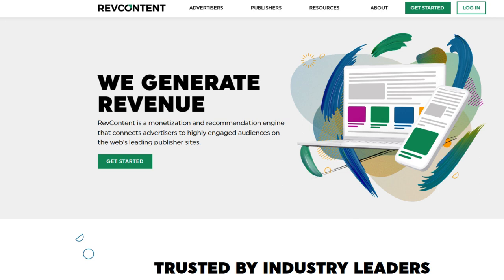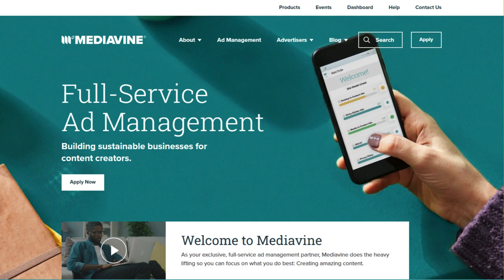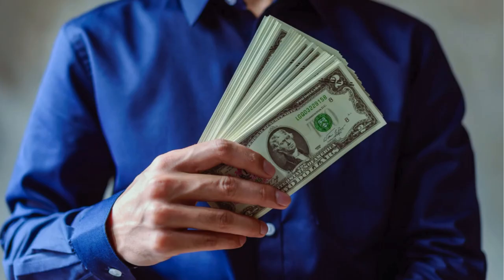7 Best Website Alternatives To Google AdSense in 2024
7 Best Website Alternatives To Google AdSense in 2024
Looking for alternatives to Google AdSense? Look no further! In this video, we're diving into some of the best ad networks outside of AdSense that can help you monetize your blog effectively.

Media.net: Perfect for established bloggers, Media.net offers contextual ads powered by the Yahoo! Bing Network. Get relevant ads tailored to your content and audience.

PropellerAds: Interested in popunders? PropellerAds has got you covered. With various ad formats and suitability for diverse traffic sources, it's a solid choice.

Monumetric: Mid-sized blogs rejoice! Monumetric provides premium ad management services, focusing on optimizing revenue for publishers like you.

Revcontent: Got a high-traffic media site? Revcontent is a stellar alternative, emphasizing quality content and native advertising for maximum engagement.

Adversal: Take control with Adversal's self-service platform. Ideal for bloggers seeking customization and precise ad placements.

AdThrive: Large blogs, meet your match. AdThrive offers premium ad management services, working closely with publishers to maximize revenue potential.

Mediavine: Lifestyle bloggers, this one's for you. Mediavine prioritizes user experience and offers competitive revenue share, making it a top choice.

Remember, each network comes with its own eligibility requirements, revenue share, and features. Choose the one that aligns best with your blog's goals and audience for optimal results. Don't miss out on monetization opportunities – explore these alternatives today!